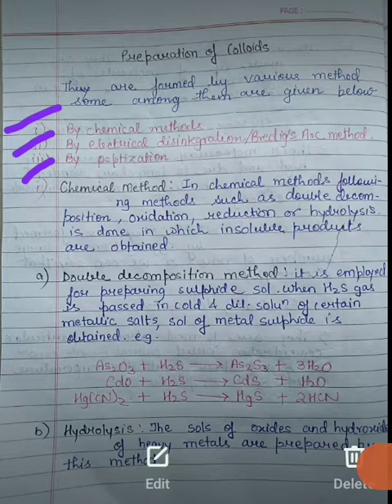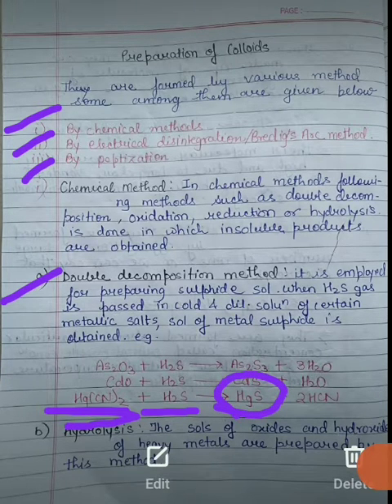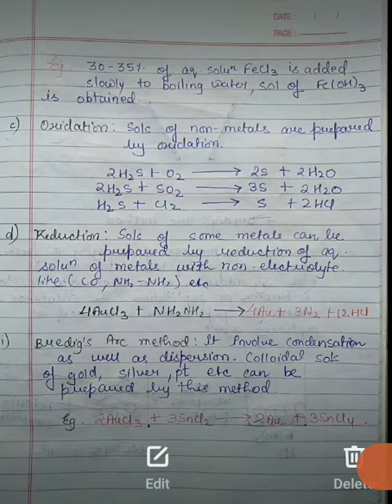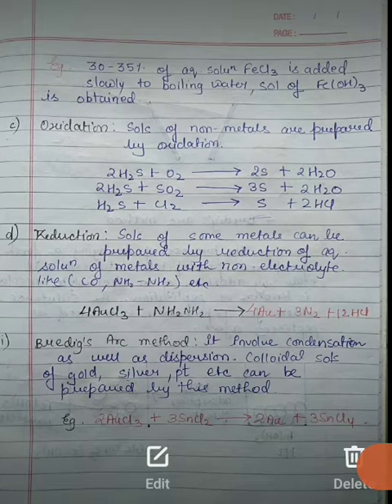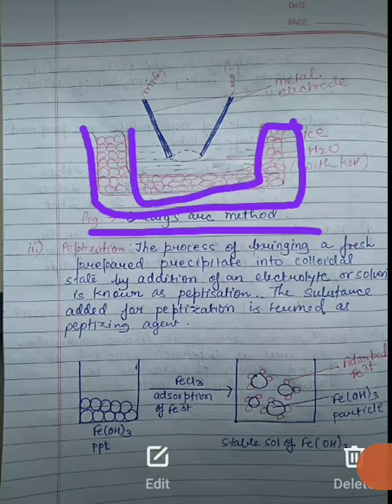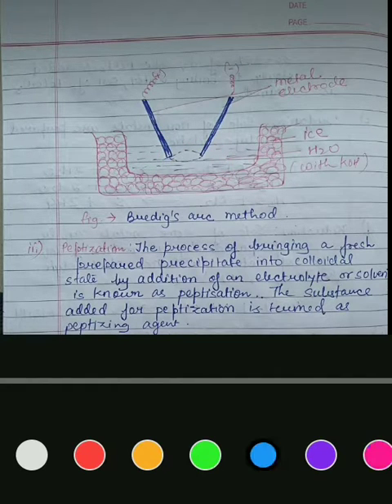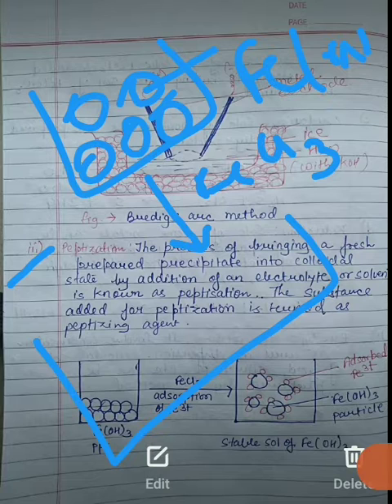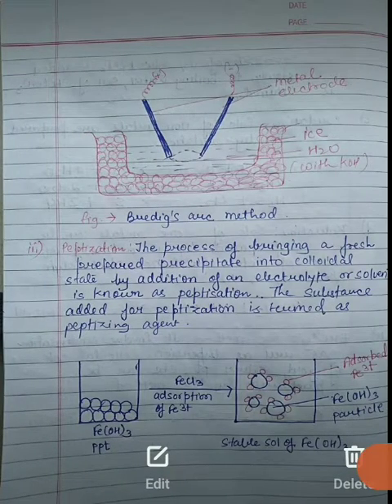Lecture 7 (surface Chemistry)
Preparation of colloids